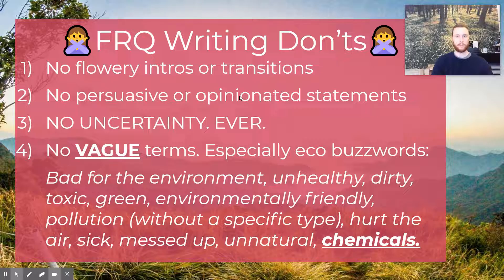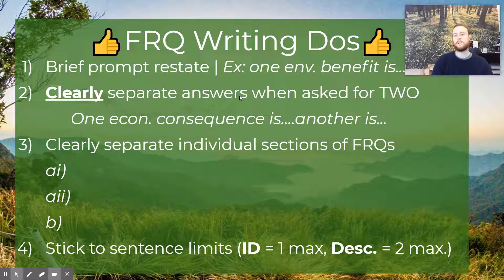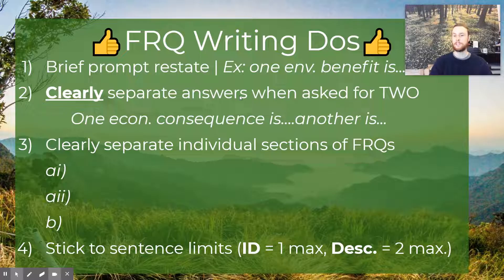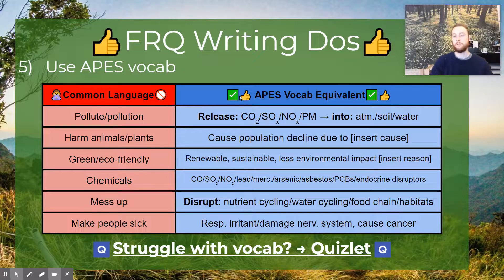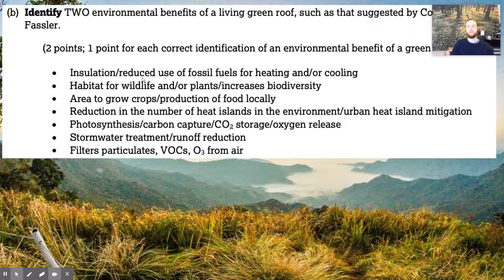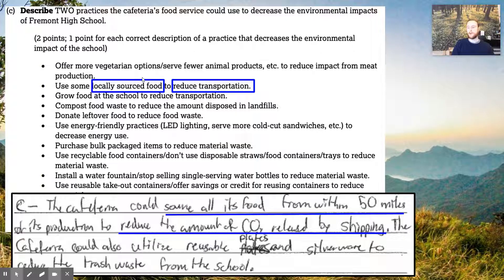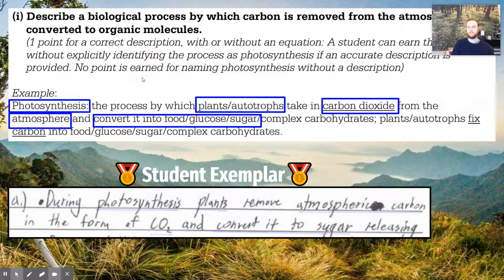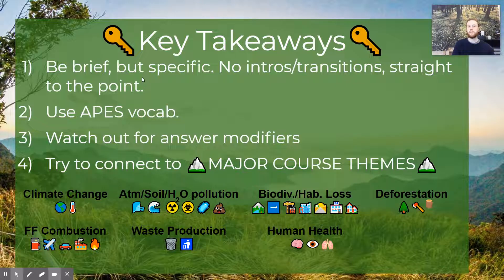Write Like A Scholar Series: Writing AP Environmental Science FRQs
Check out the slides used in this video and lots more APES resources in my link tree 🔗🌲